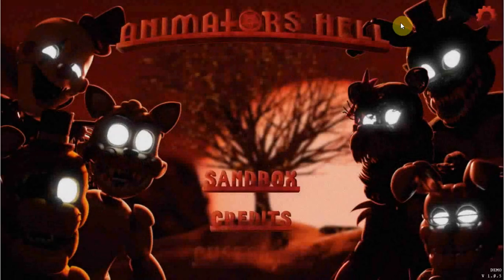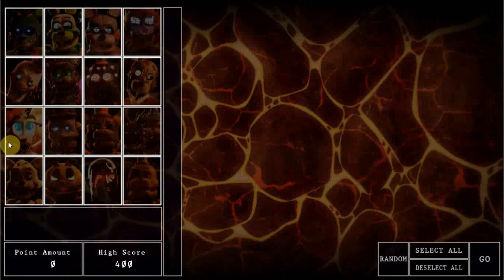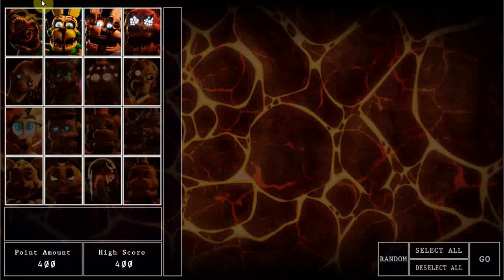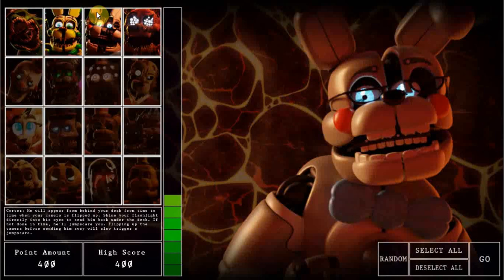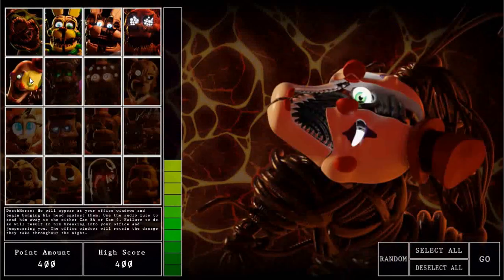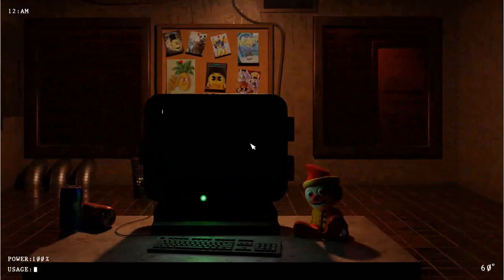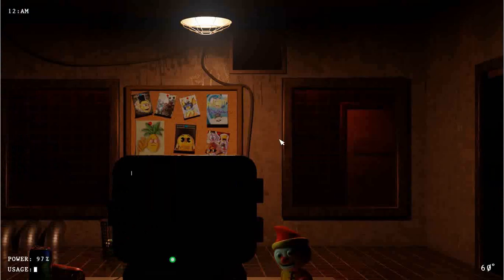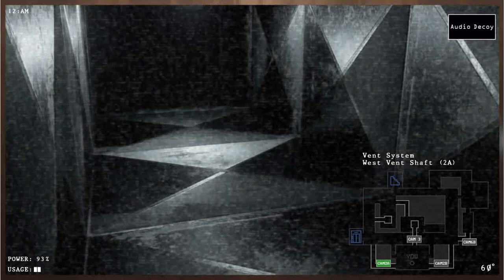Animators Heck FNAF Fangame Part 1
Today I play a decently recent FNAF fangame called Animators Heck. It's a pretty good fangame, and its only a demo!!!